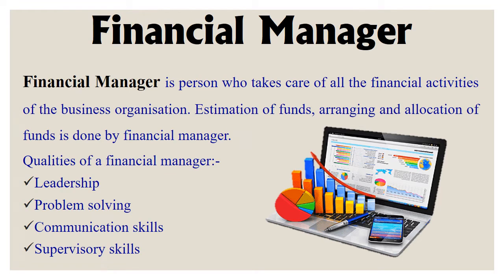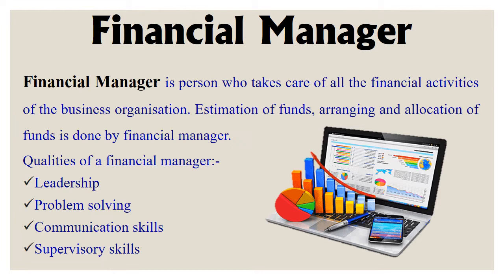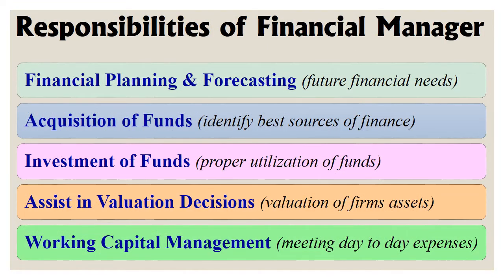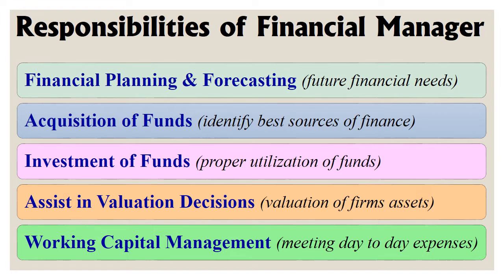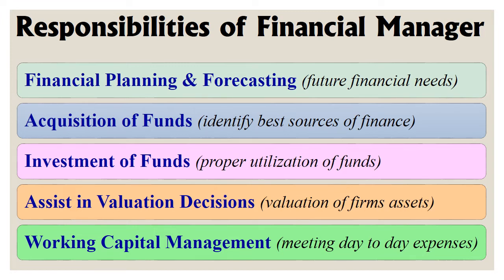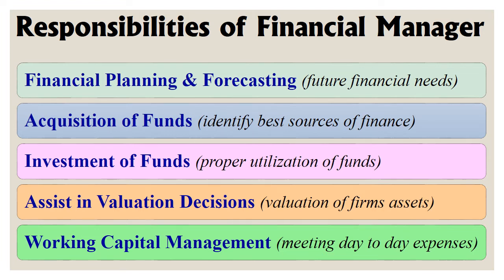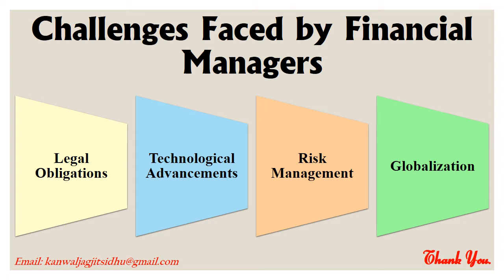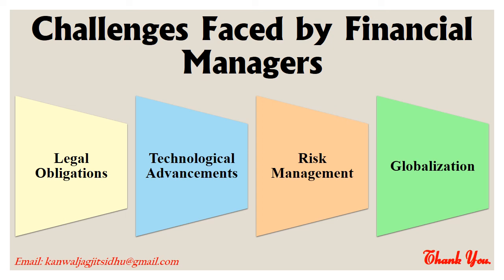Financial Manager | roles | responsibilities | challenges faced | financial management | BCOM | MBA